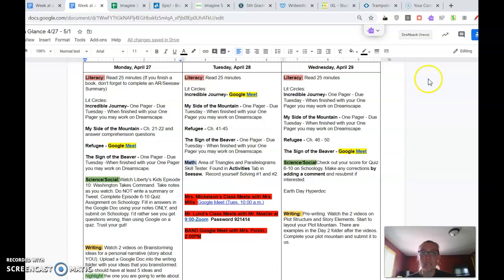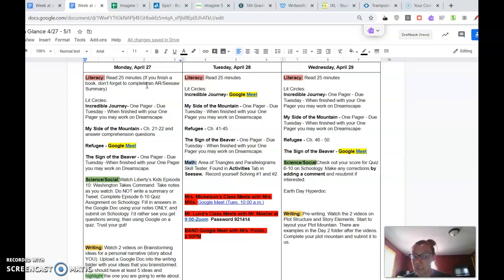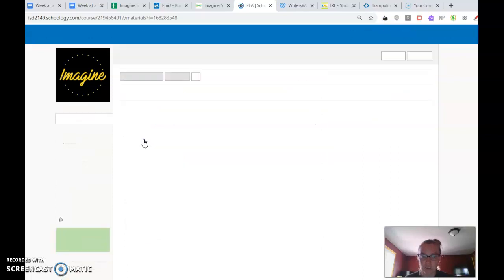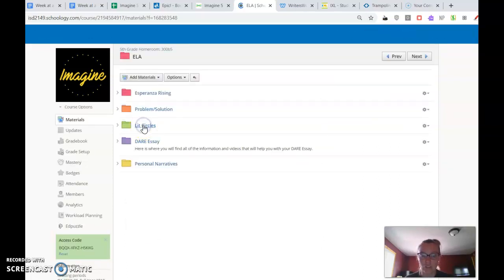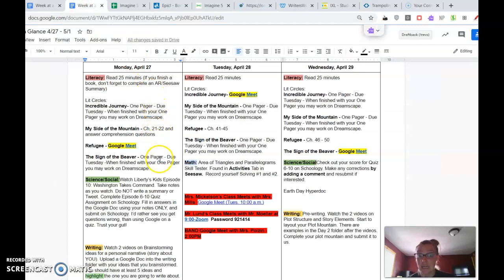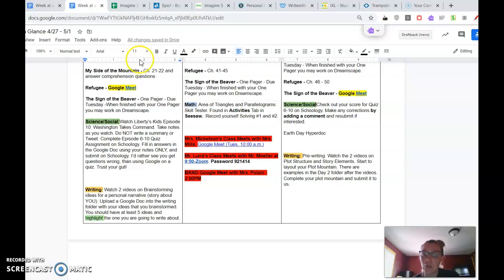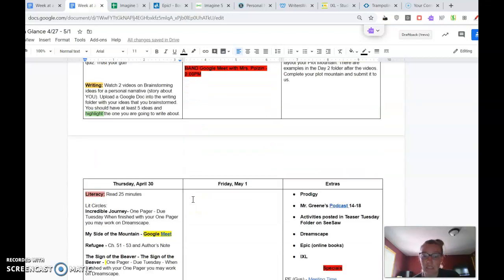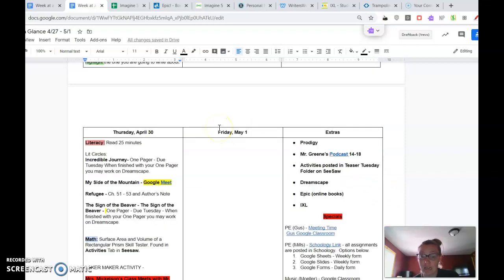Announcements April 27